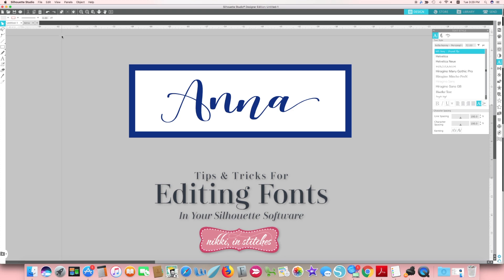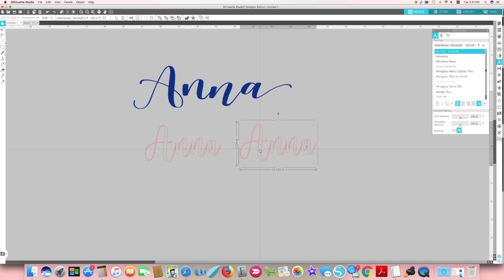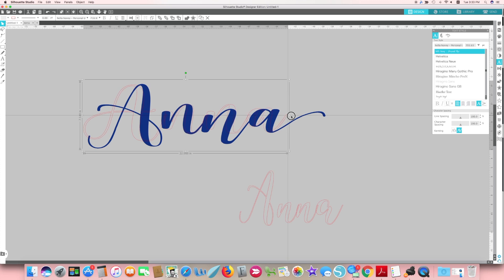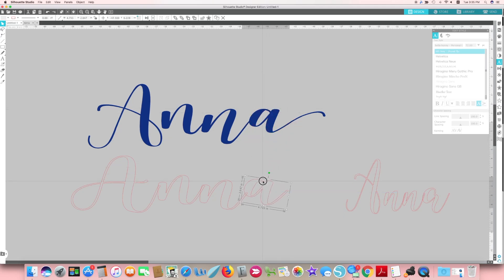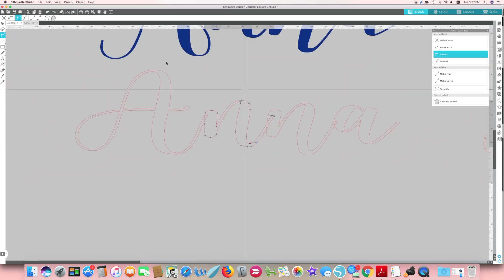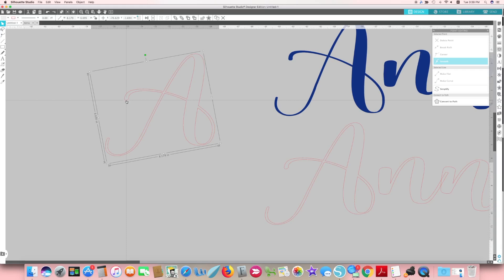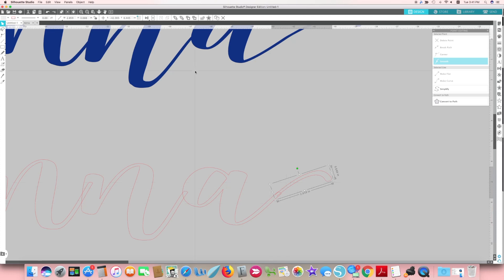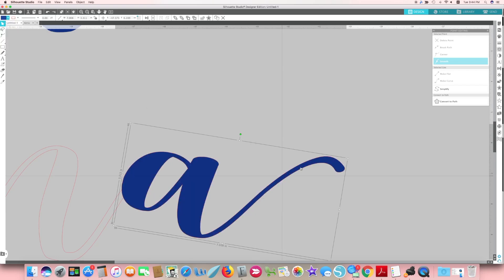Tricks & Tips For Editing Fonts In Your Silhouette Software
Hey Everyone!
It's been a while since we've done an in depth Silhouette Software tutorial together!
Today I'll show you a few tricks and tips for editing fonts in your Silhouette Software, including how to...
1. Manipulate individual letters inside of a word to make it look more handwritten

2. Combine similar fonts INSIDE OF THE SAME WORD seamlessly!

3. Replicate embellishments throughout a word to create the idea that the same font is used

We’ll use the following tools in your Silhouette Software.

1. We’ll resize and rotate pieces as a whole, and individual letters

2. We’ll use the knife tool to cut off parts of letters in order to replicate them in other parts of our design

3. We’ll edit points to change the angle and slope of some letters, making our design look much less ”out of the box”

As always, if you have any questions, just ask! And for more tutorials, tricks, and tips,